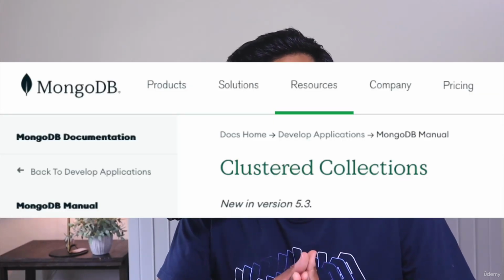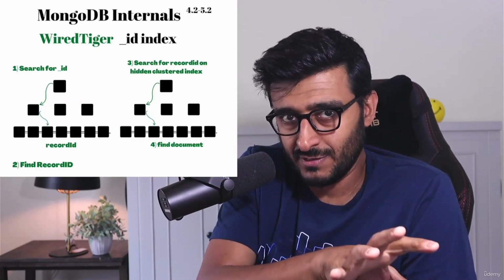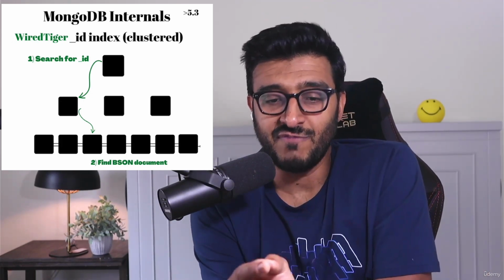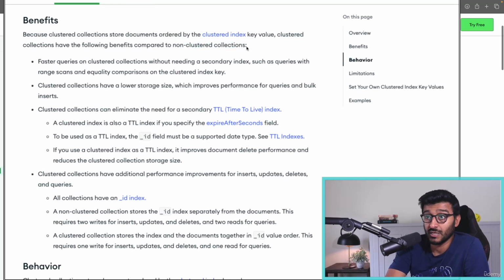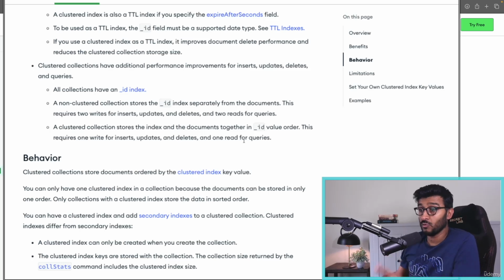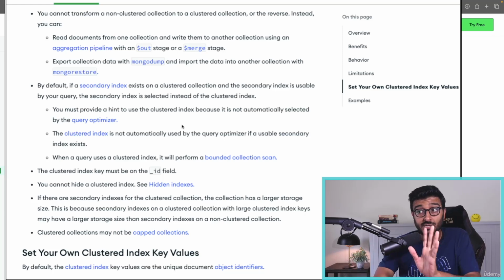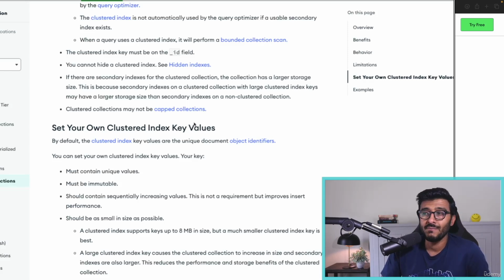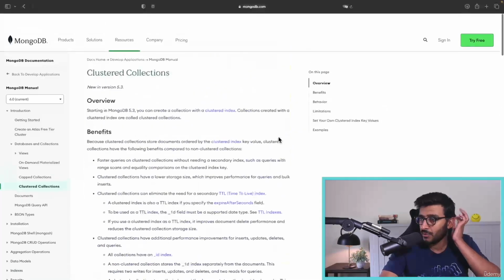003 MongoDB Clustered Collections